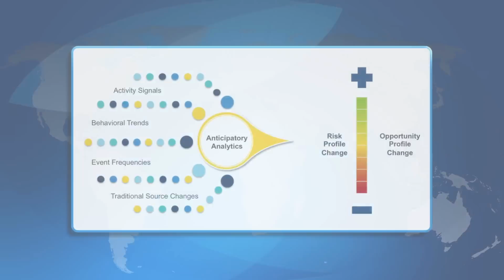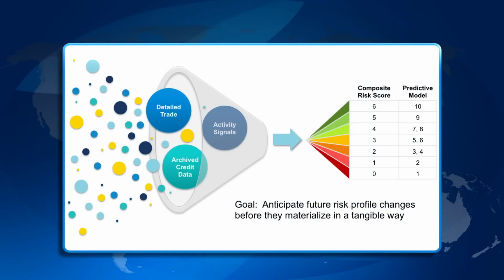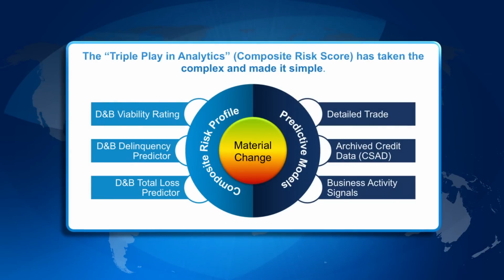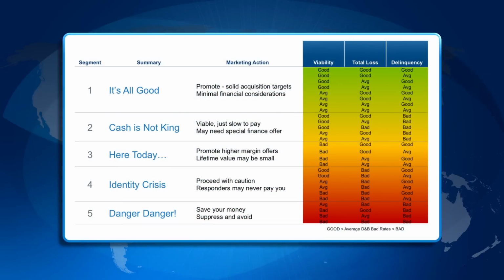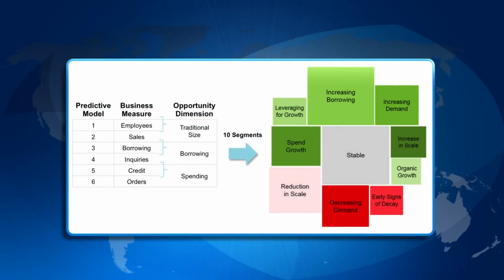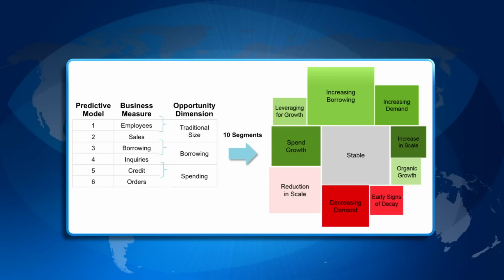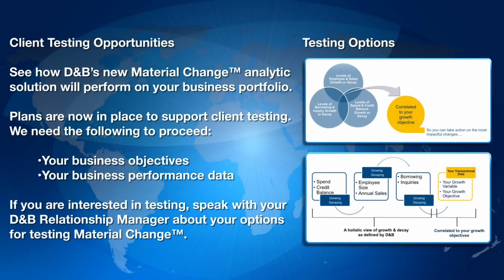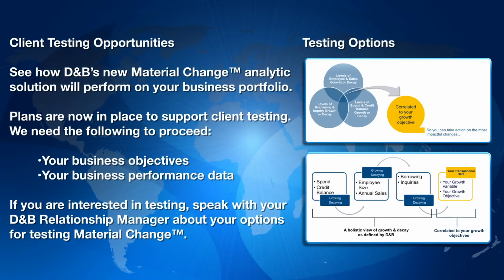D&B's Paul Ballew talks about Material Change Anticipatory Analytics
Find the business caterpillars that will turn into butterflies with D&B's new Anticipatory Analytic solution that leverages signal data, our latest  "triple play" analytics (composite risk score) and third party transactional data to provide a powerful picture of growth or opportunity over a 12-18 month future period.